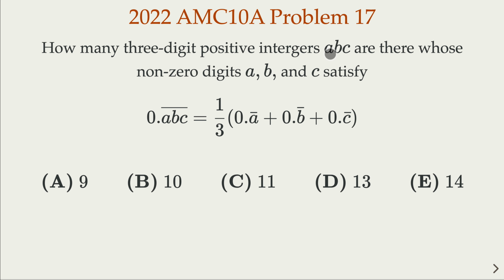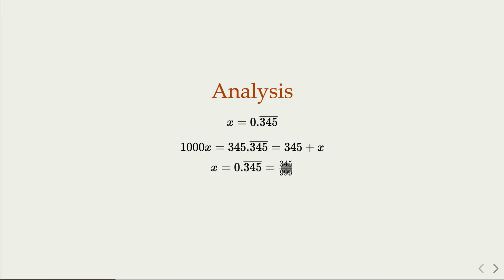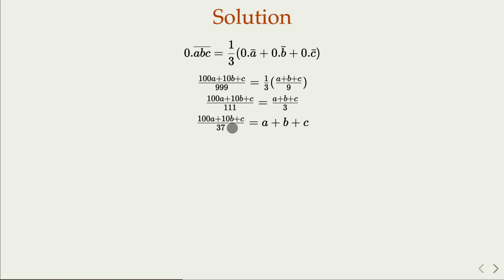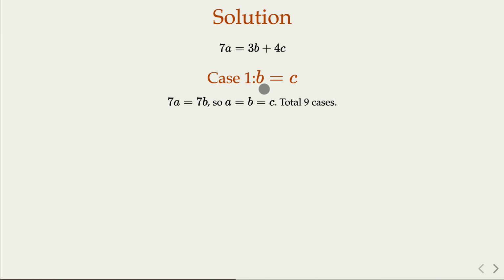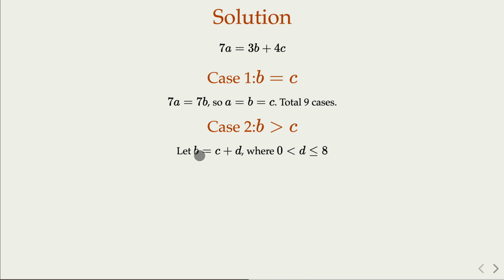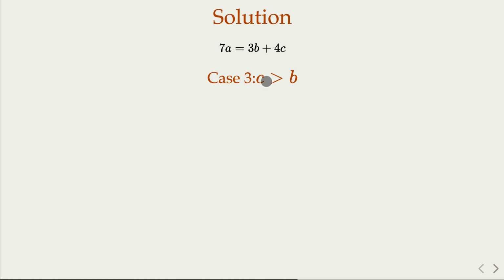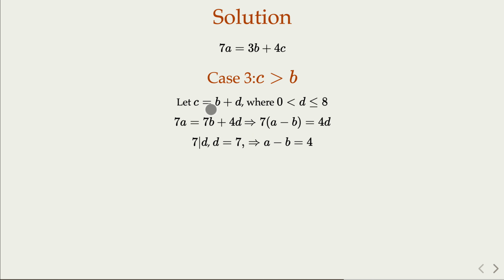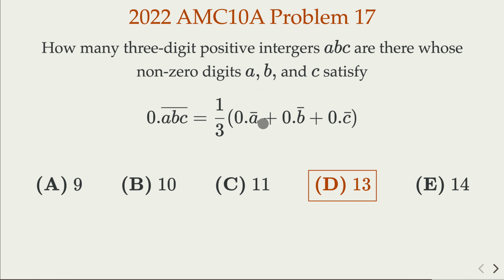A Counting Problem with Number Theory - AMC10A 2022 Problem 17